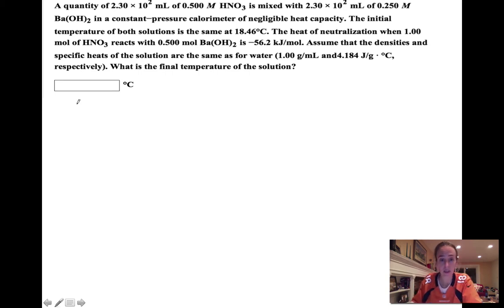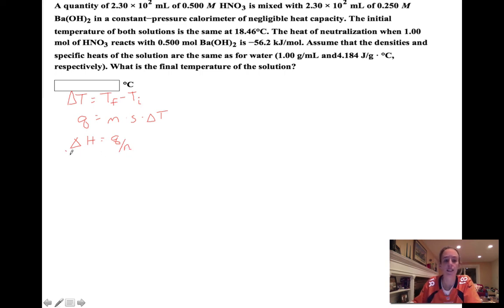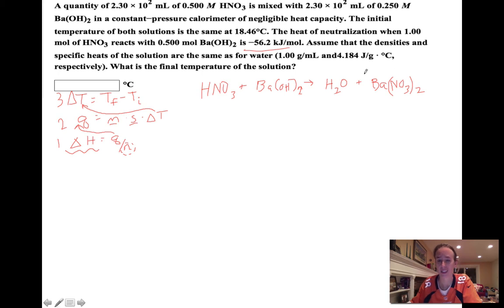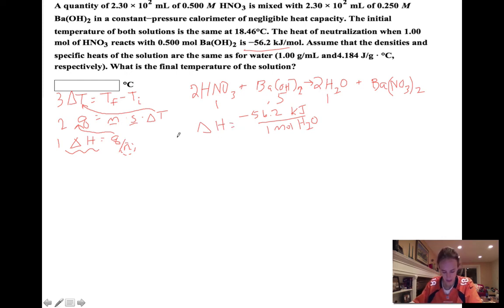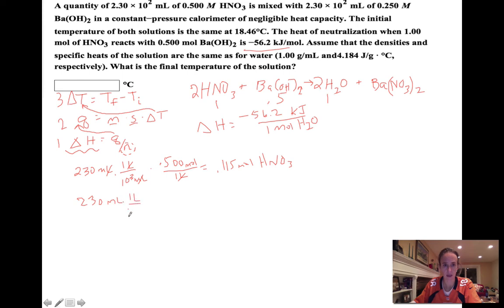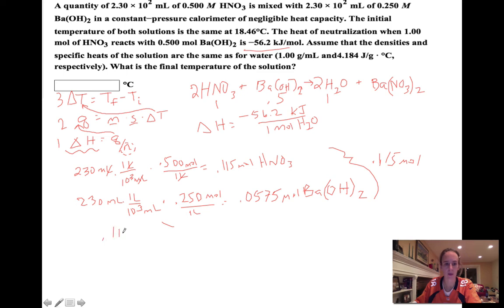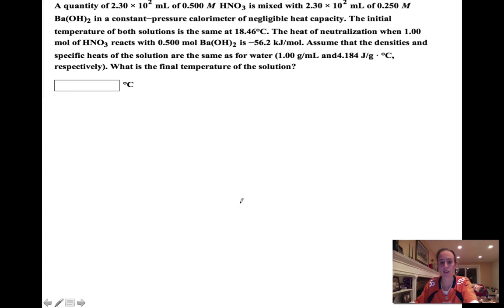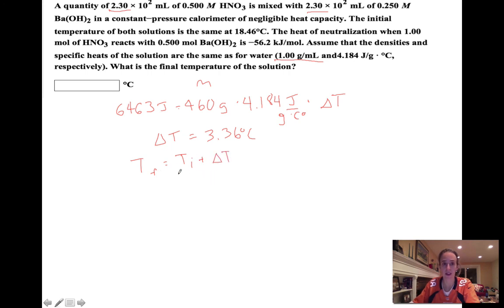Connect ch 6 #4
Here's my solution to #4 on the Connect HW for Ch. 6.  I call it number #2 at the beginning of the video - it's not!  It's the one about the heat generated by a neutralization rxn of Ba(OH)2 and HNO3... what is the final temp?